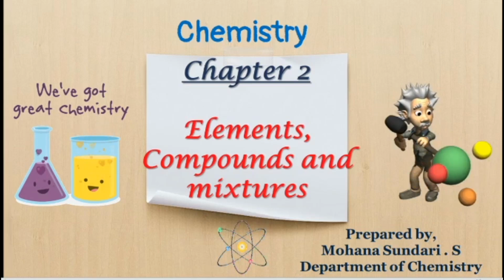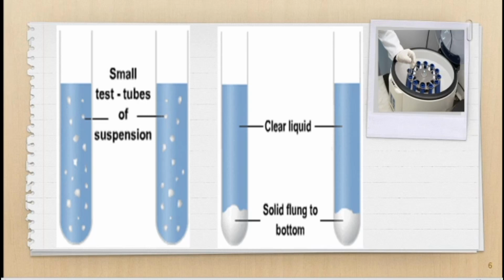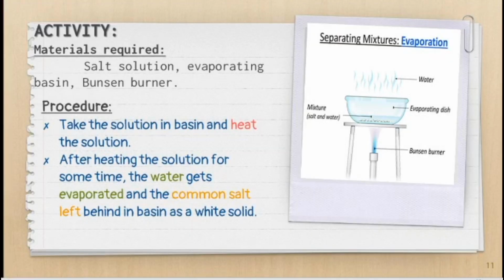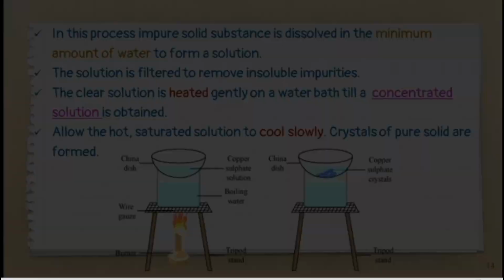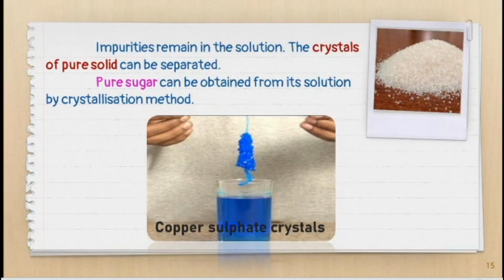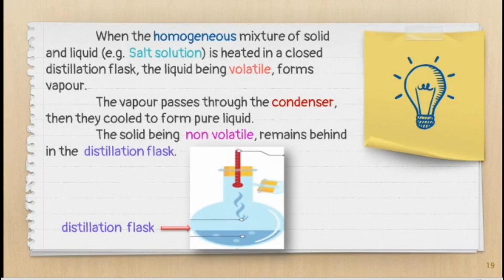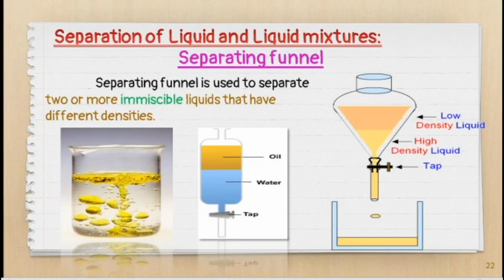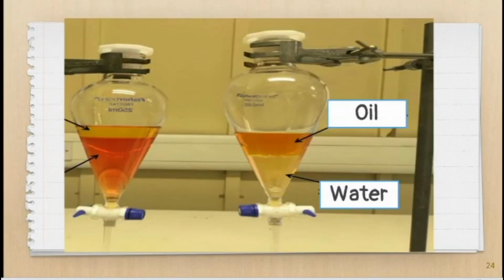6th std Chem Chap.2 Separation Methods of solid liquid mixtures part - 2